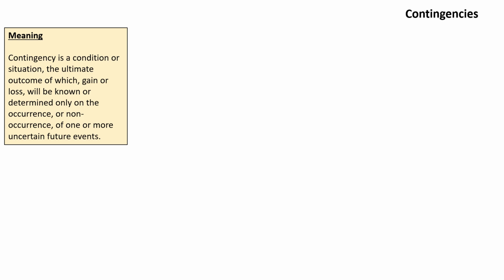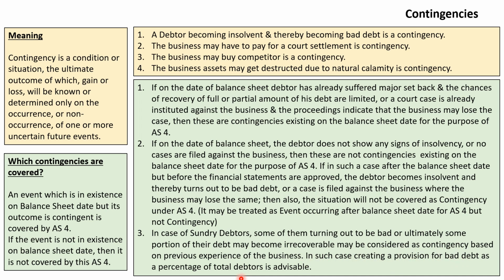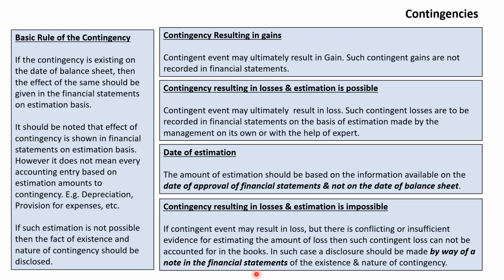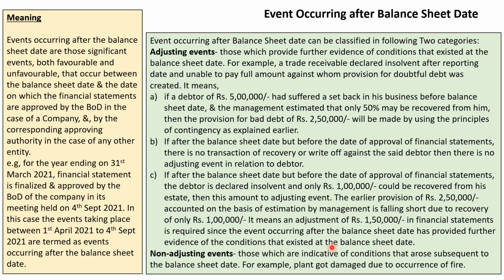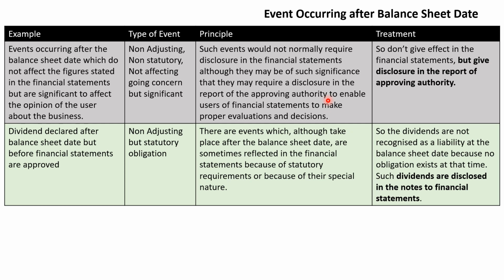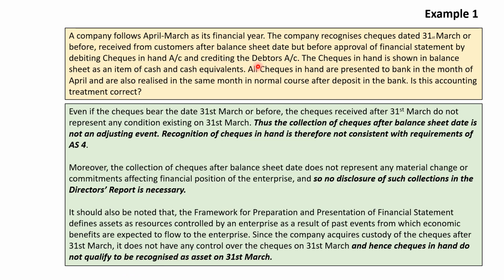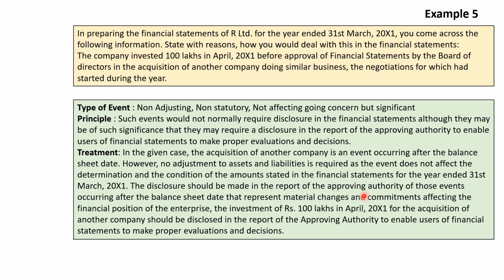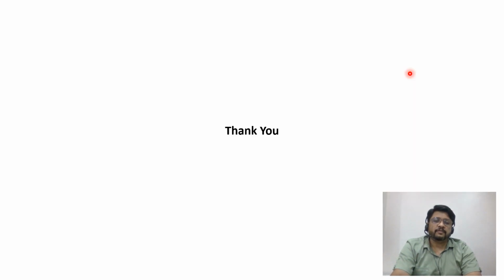CA Inter G 2 AS 4 Contingencies and Events Occurring After Balance Sheet Date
Discussion on AS 4 Contingencies & Events Occurring After Balance Sheet Date for CA Inter Group 2 Advanced Accounting students.